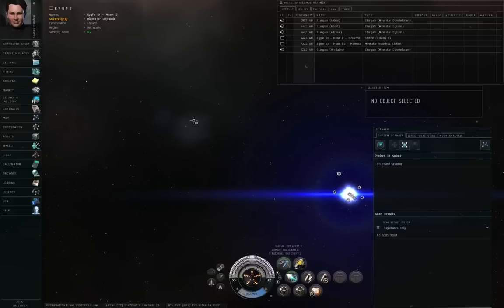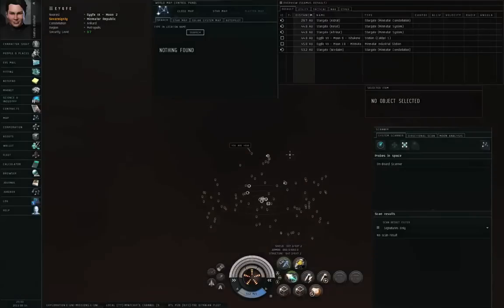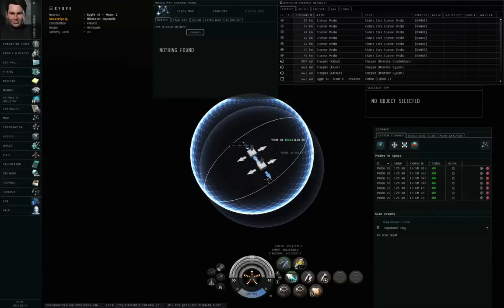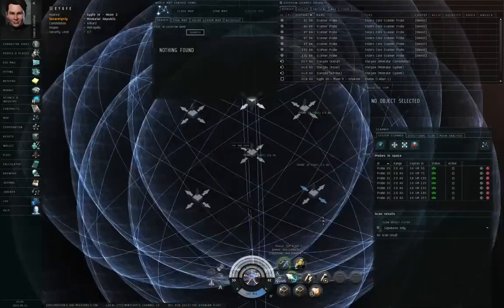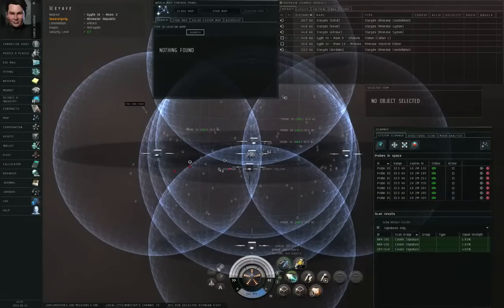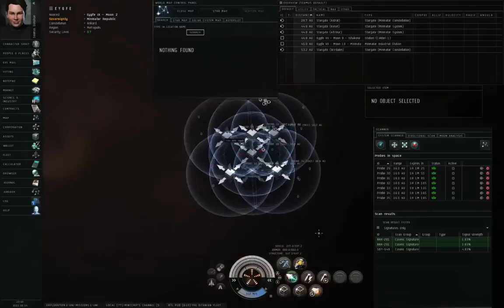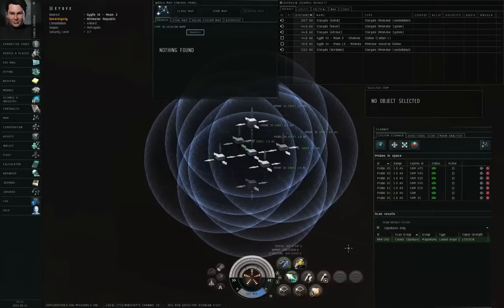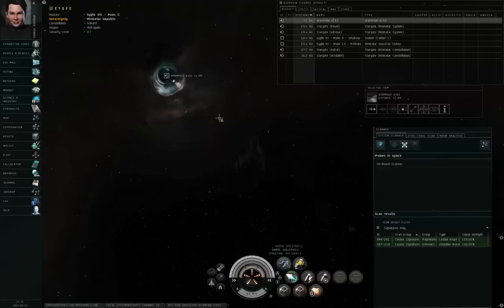7-Probe Formation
A demonstration of using 7 probes to do scanning work.